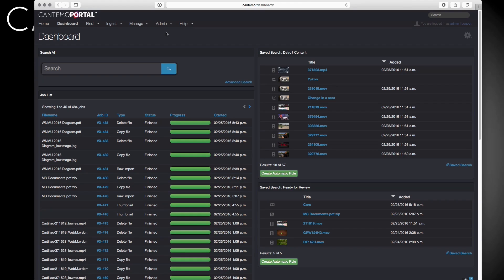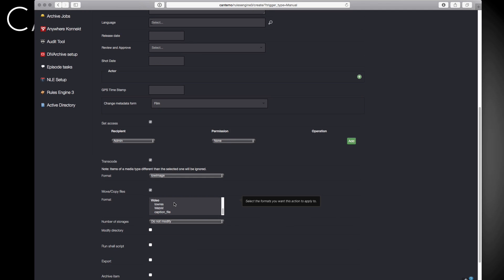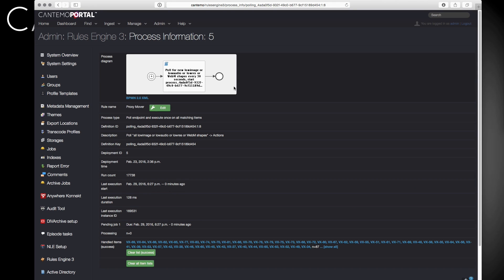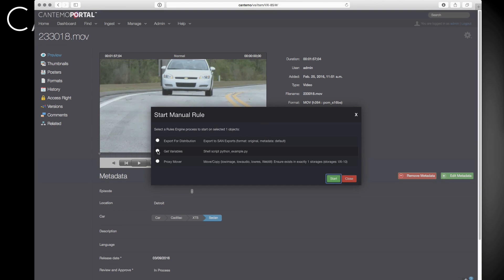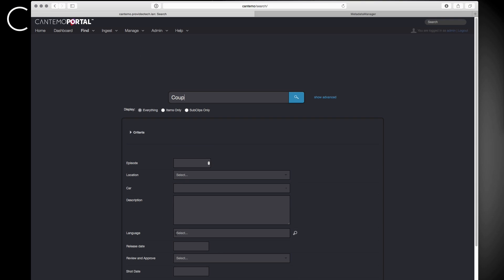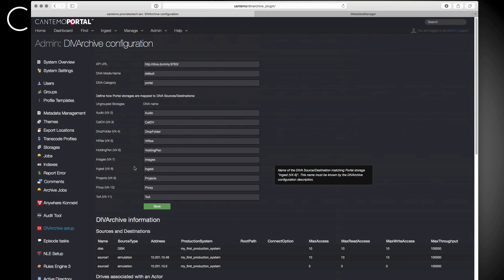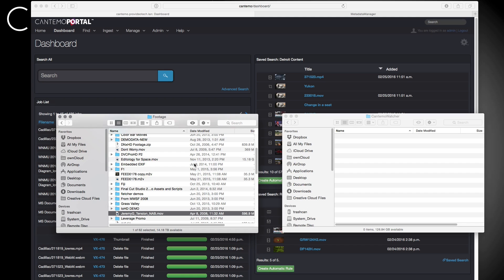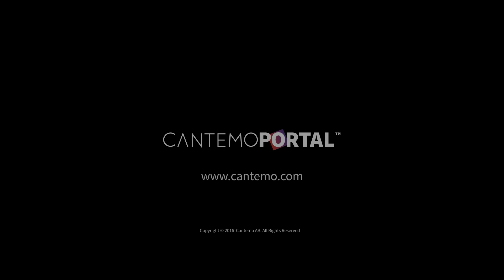Cantemo Portal 2.3 Highlights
Cantemo Portal 2.3 includes a new generation of its Rules Engine App. Rules Engine 3 allows for custom automations and the creation of more advanced rules and workflows. Rules can include setting specific metadata, determining access control rights, or transcoding files to different formats. Rules can also determine when files should be moved or copied to different storages or even a specific directory within a storage.

Cantemo Portal 2.3 also introduces hierarchical metadata, which is a relation-based way of handling metadata, enabling filtering based on the previous value. Using the Metadata Manager, users can browse and manage all of the different fields and relations within their hierarchy and add items at any given time.

This version of Cantemo Portal also introduces support for Oracle’s DIVArchive using the Cantemo Archive Framework. This new App makes it easy to integrate Portal with its existing DIVArchive solution. Setting up the integration is quick and simple, and also gives users access to a full set of analytics and feedback about those items being archived.

Uploading assets and projects to the storage area networks can now be done via a direct file transfer at line speed, instead of web upload, making the process much faster than previously possible.